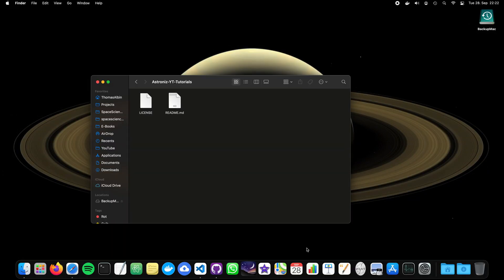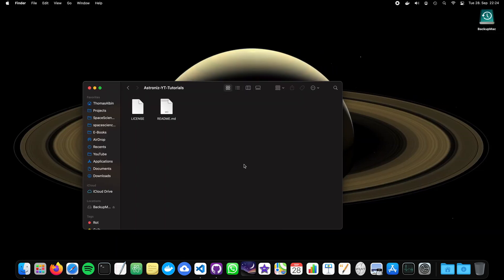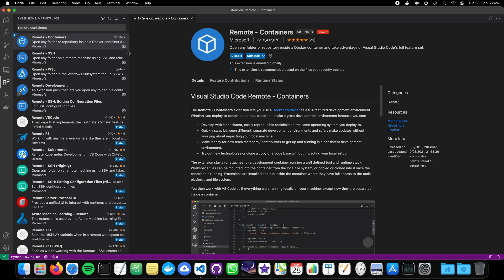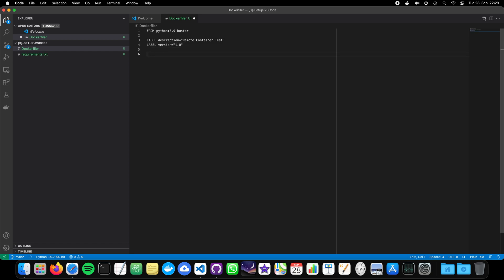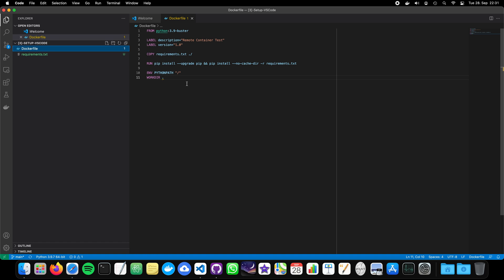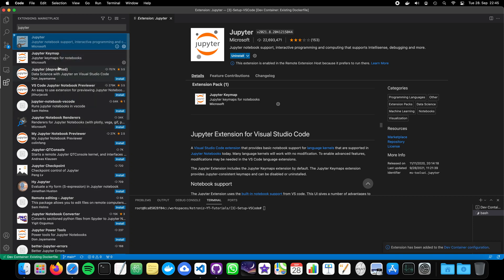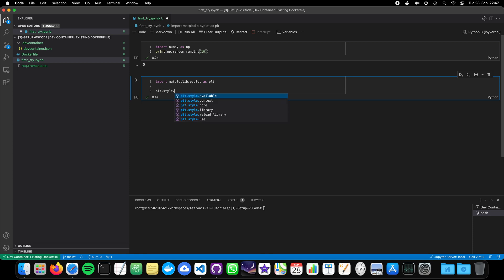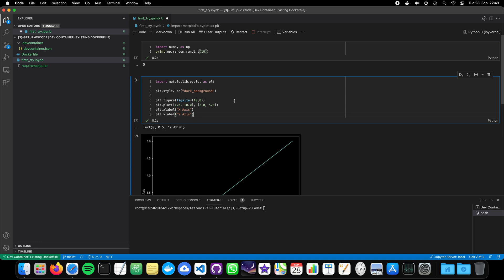Space Science with Python - Part 3: Setup Remote Containers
Remote Containers are a nice way to setup an OS-agnostic development environment. No need to bother about dependencies, OS-issues, or other Non-Python toolkits like Qt, Spark or Redis.

This VS Code extension creates an encapsulated working environment using Docker that can easily be updated and maintained. This setup will help us to work on our future space science related questions.

There is a lot to do and to learn and I hope you will join the journey.